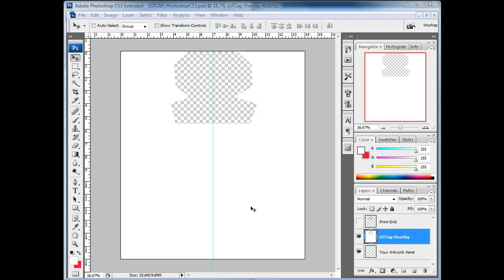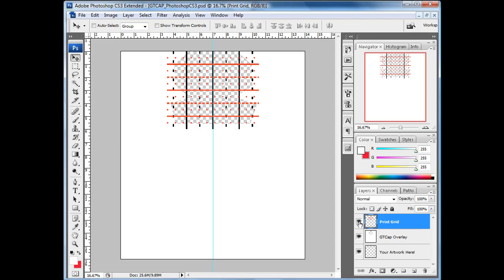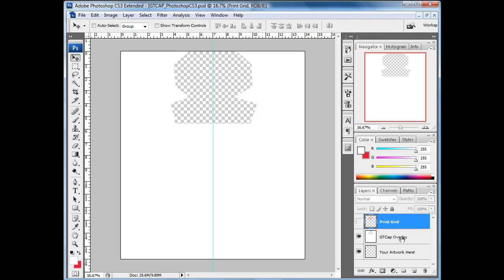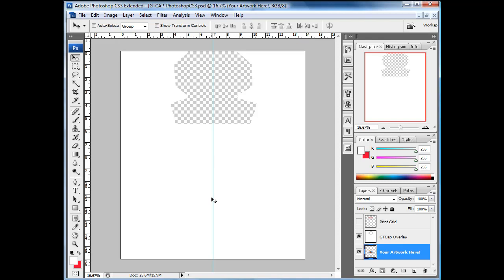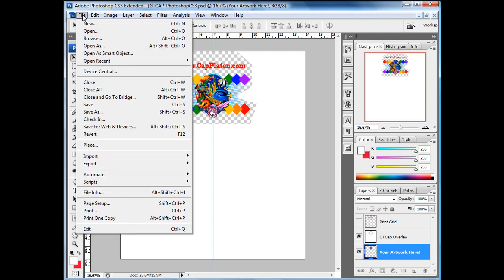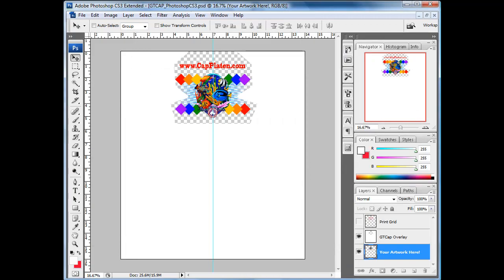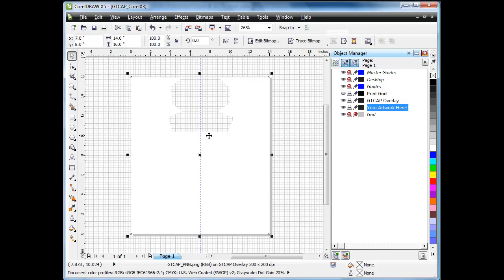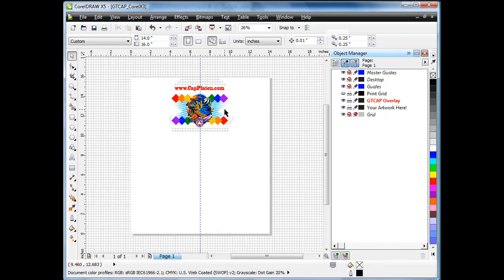Using the Artwork Templates for GT Cap Platen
This videos shows how to use the artwork templates in CorelDraw and Photoshop for printing on the GT Cap Platen for the Brother GT-541, GT-782 and GT-3 printers.  The PSD and CDR files have three layers (Print Grid, GTCAP Overlay and Your Artwork Here) that can be used in aligning artwork to be printed.  For additional information regarding the GT Cap Platen,